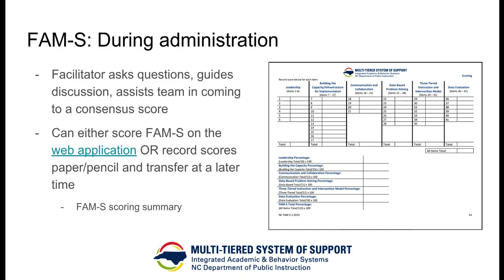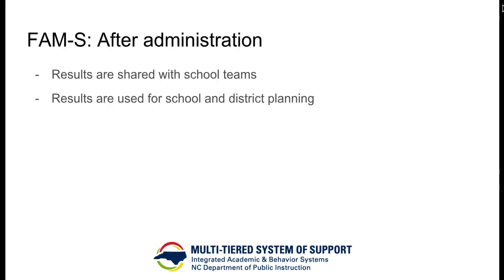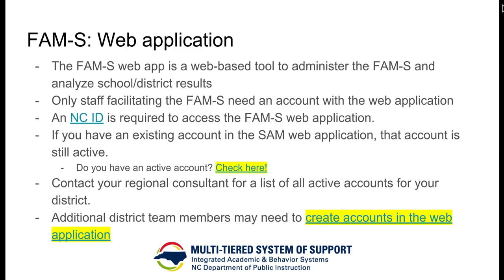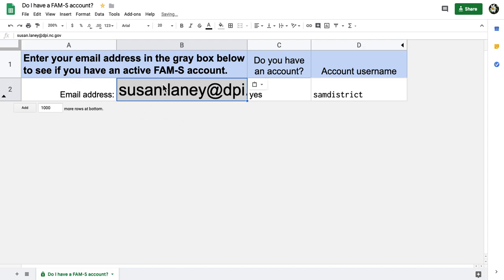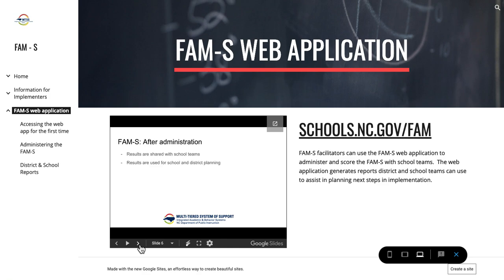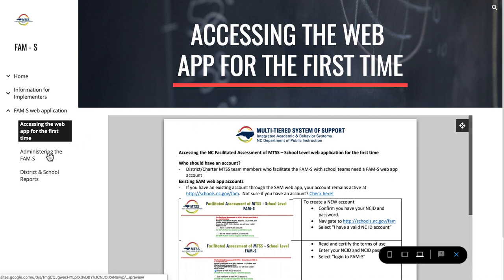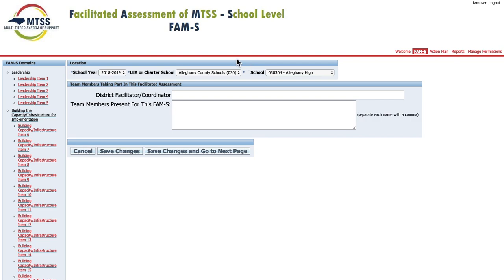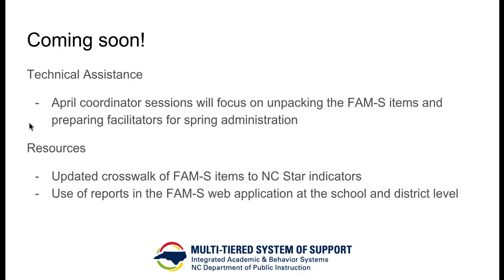FAM-S updates 3.1.2019